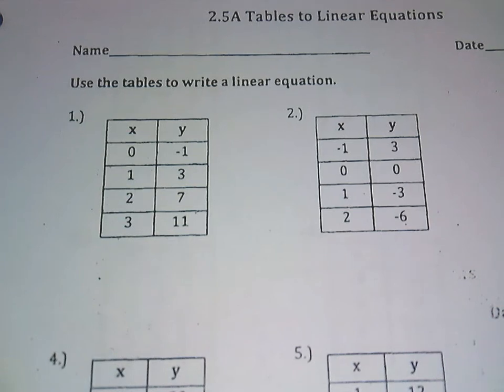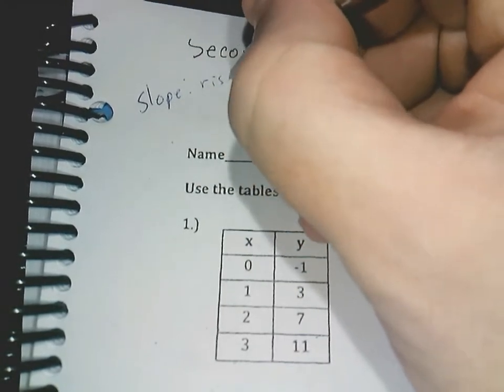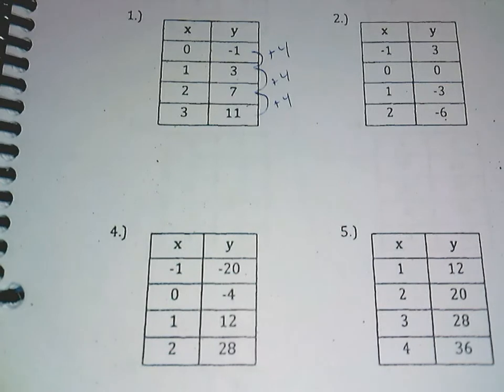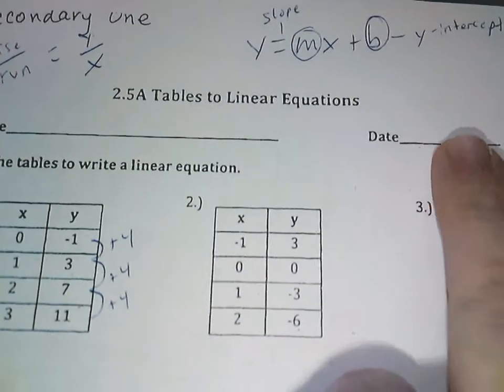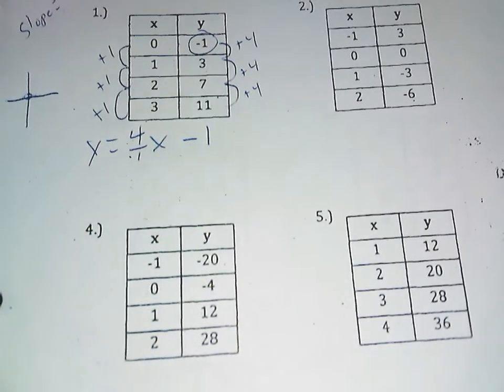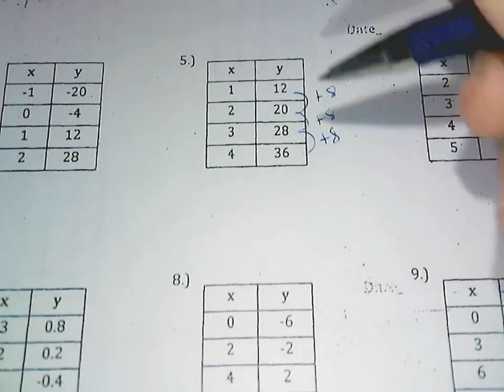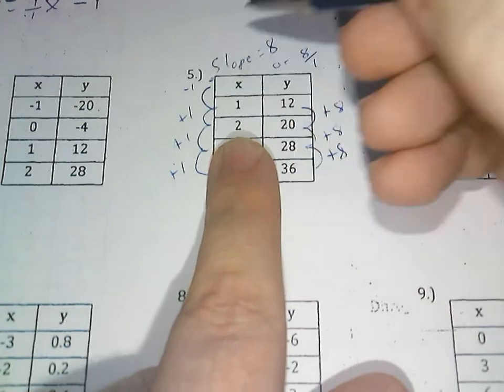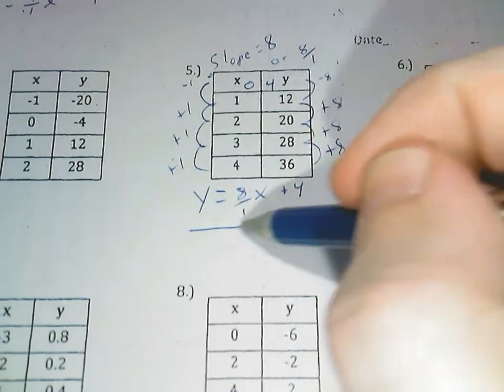Linear Equations from a Table